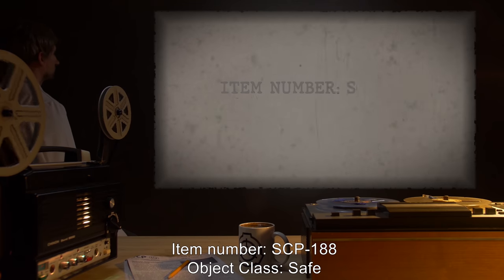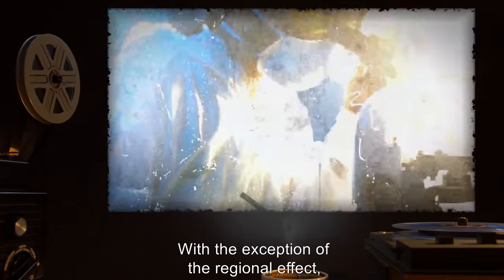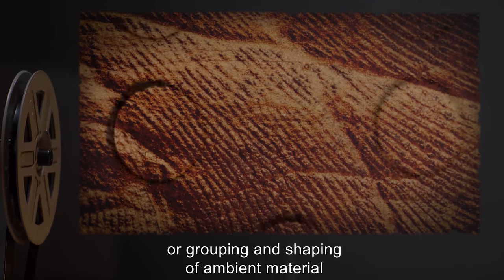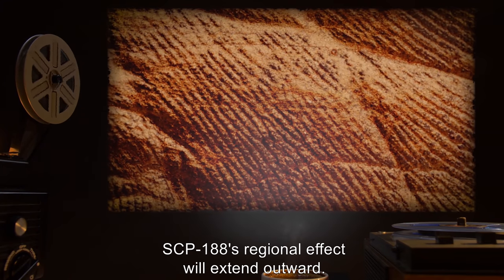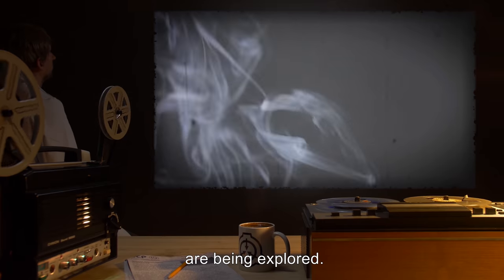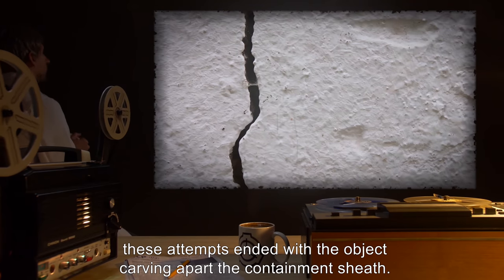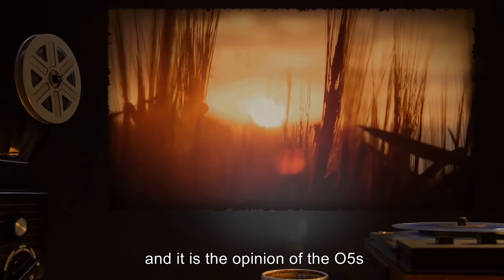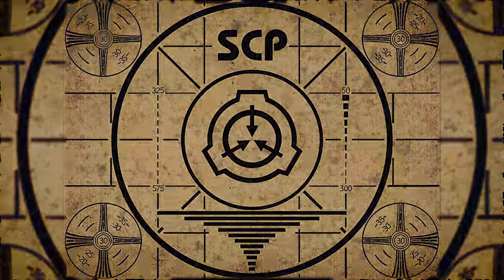SCP-188 | The Craftsman (SCP Orientation)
On today’s agenda - item number SCP-188: The Craftsman, Object class: Safe.

SCP-188 is a volume of iridium metal hosting an effect that acts on a finite region around the object. The regional effect of SCP-188 induces changes in the environment, which take the form of discrete manipulations, such as scratches on surfaces or grouping and shaping of ambient material such as dust. These changes emerge over time and are widespread over the entire region of the effect. The changes show a high degree of complexity and structure, and have been seen to change with time.
As the environment around it is manipulated, SCP-188's regional effect will extend outward.

and released under Creative Commons Sharealike 3.0. Contributor: snorlison

Attribution:Smwindham